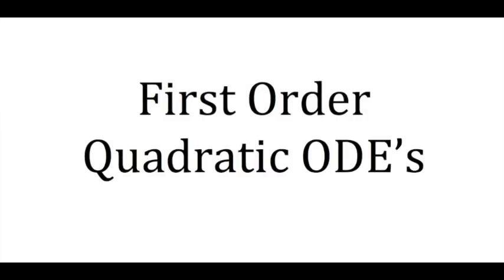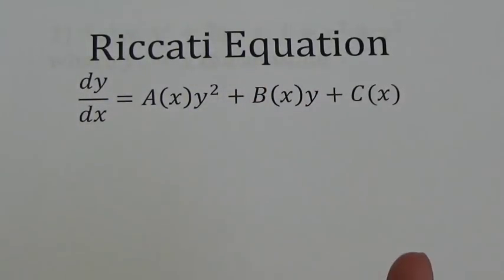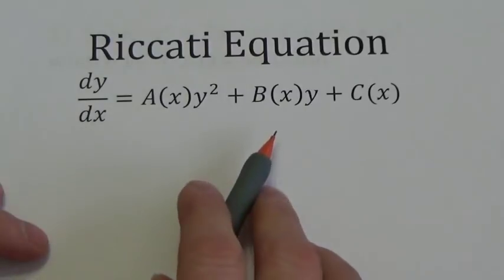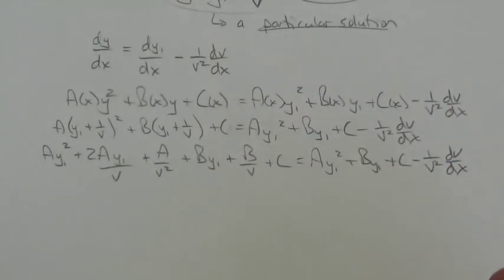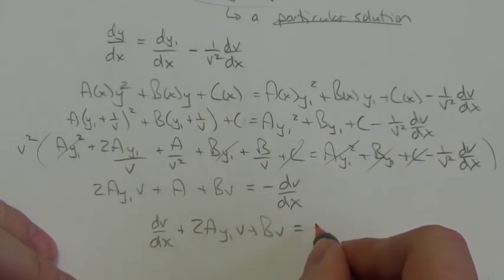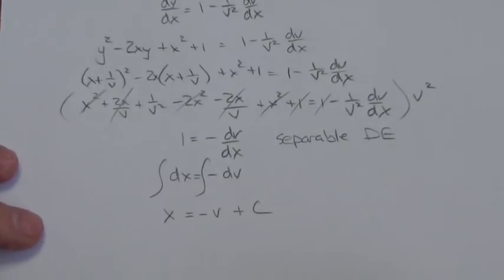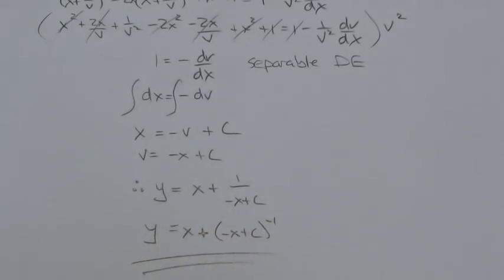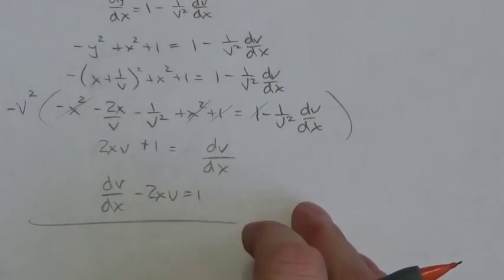The Riccati Equation Lesson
This video is about a specific form of a quadratic first order ordinary differential equation.  This was an attempt to help someone.  I am not super confident in this topic.  It has been awhile since I have studied differential equations.  I hope what I did here might be of help.